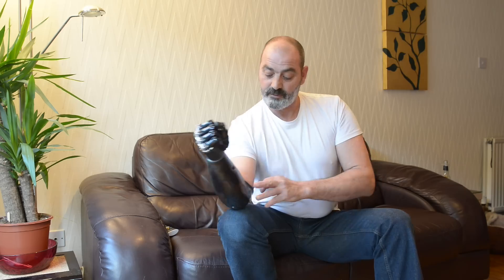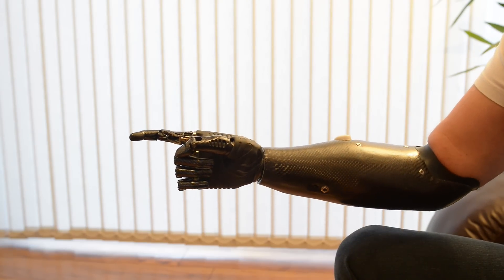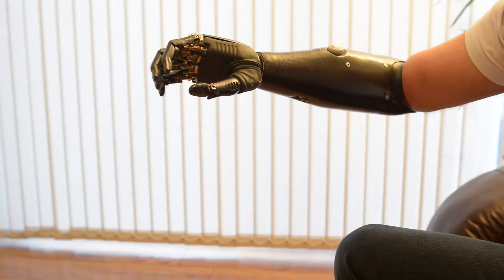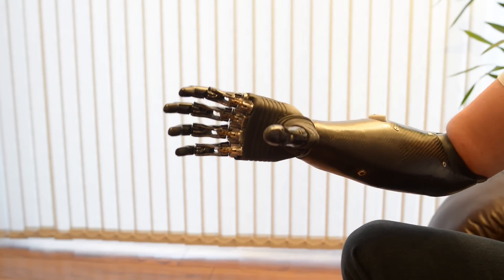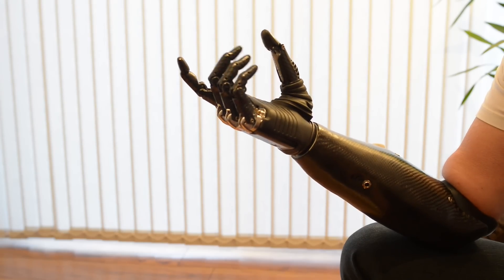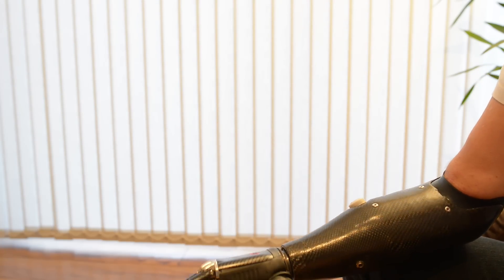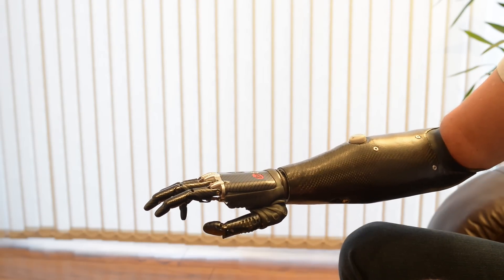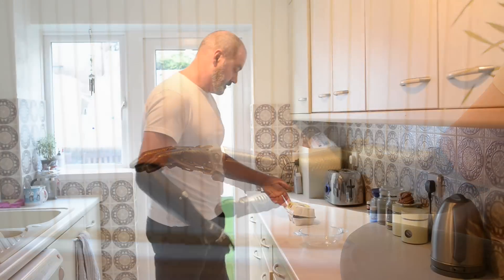'Terminator' arm is world's most advanced prosthetic limb | SWNS TV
A father who lost his arm in an accident six years ago has been given a new lease of life by a hi-tech bionic hand which is so precise he can type again. Nigel Ackland, 53, has been fitted with the Terminator-like carbon fibre mechanical hand which he can control with movements in his upper arm. The new bebionic3 myoelectric hand, which is also made from aluminium and alloy knuckles, moves like a real human limb by responding to Nigel's muscle twitches. Incredibly, the robotic arm is so sensitive it means the father-of-one can touch type on a computer keyboard, peel vegetables, and even dress himself for the first time in six years.